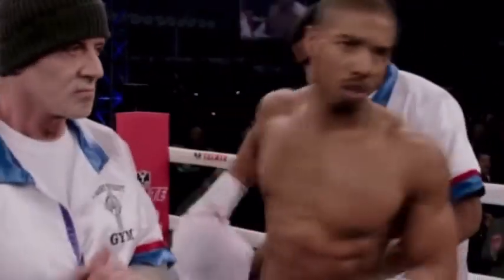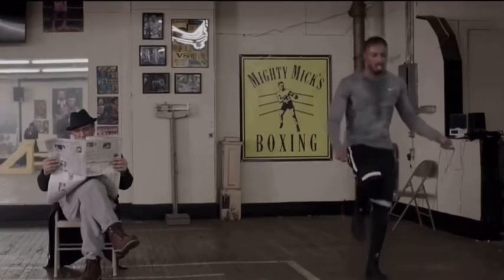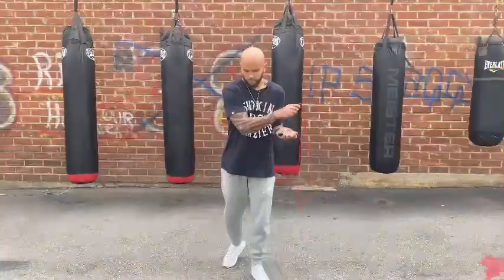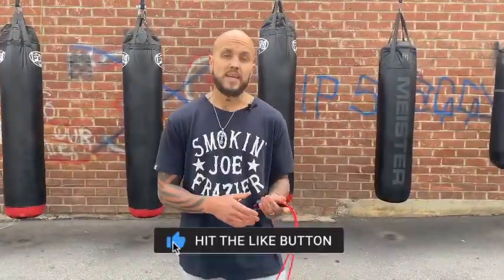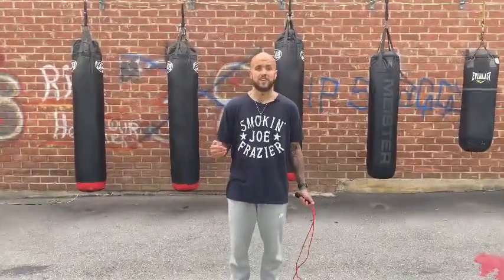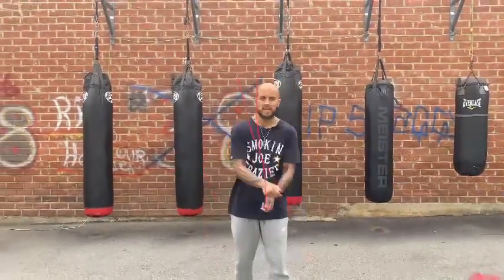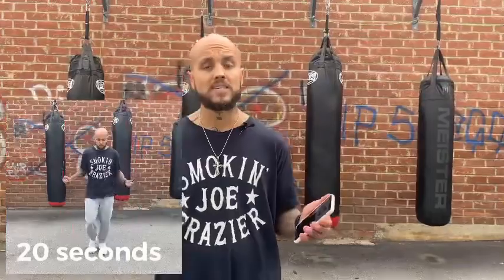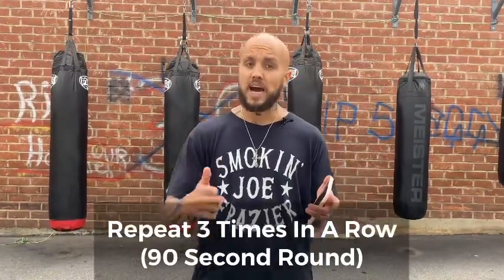How To Get Lean Like Michael B Jordan Using Jump Rope